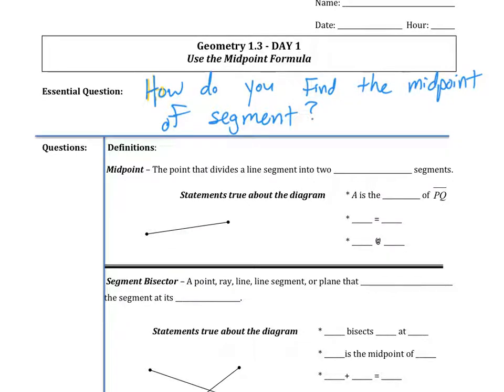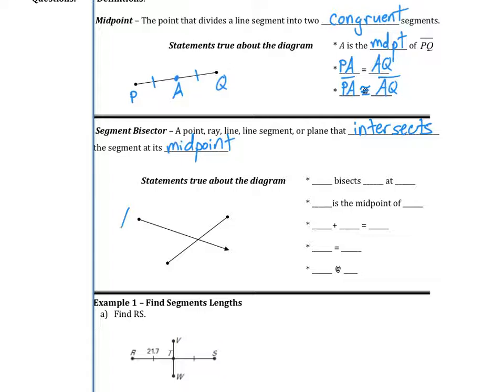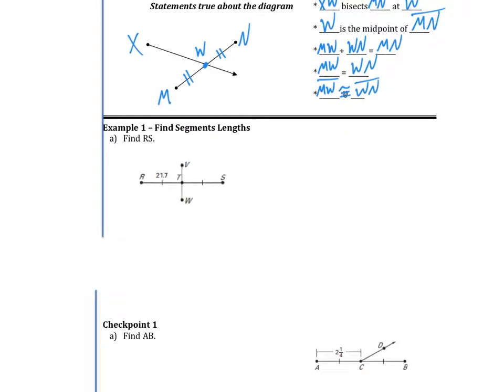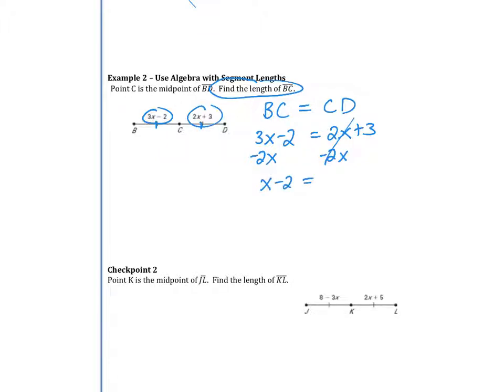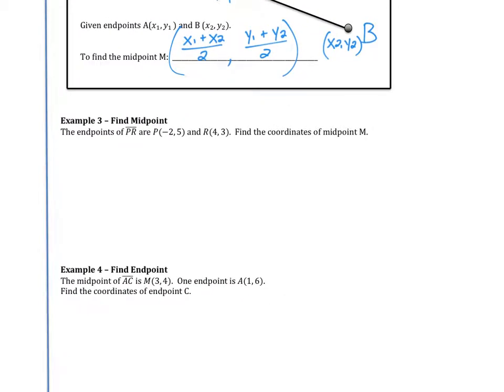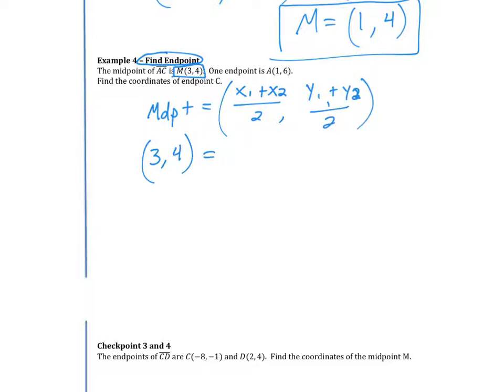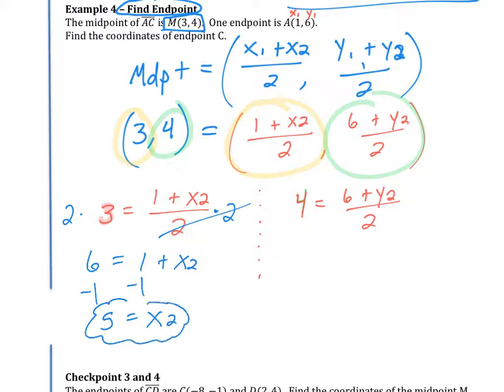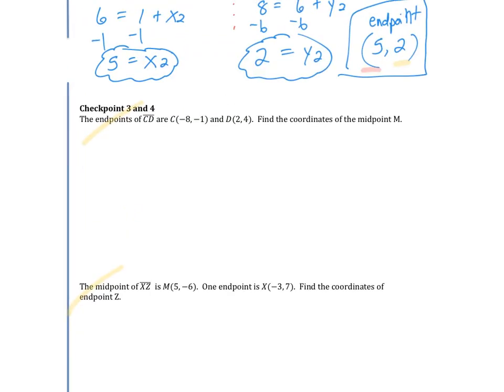geo 1.3 d1 midpoint notes